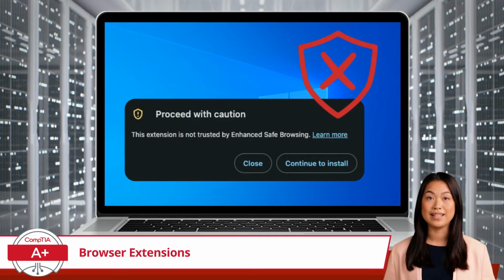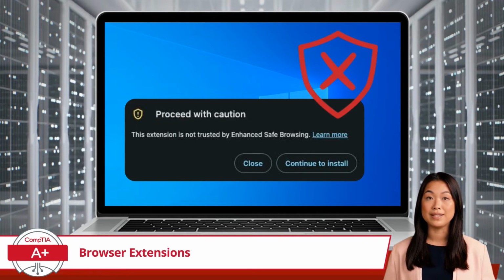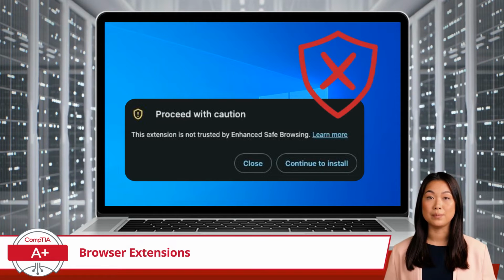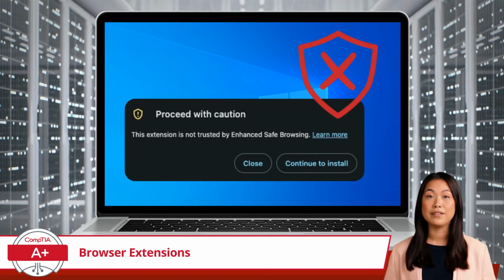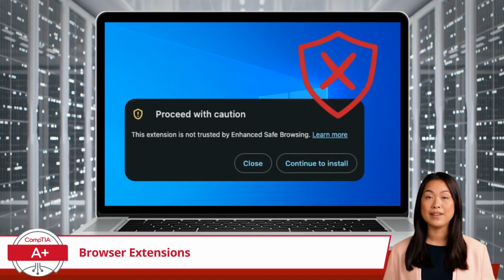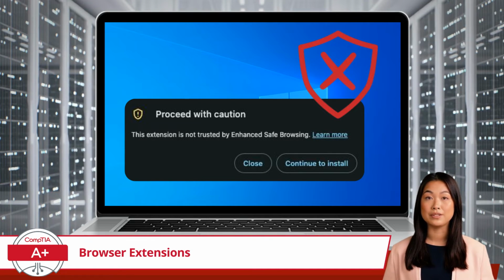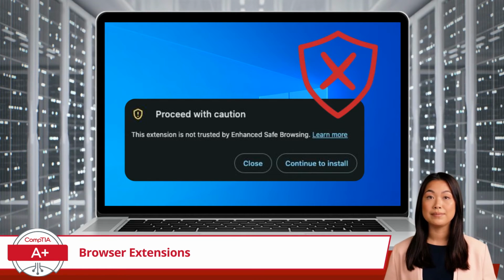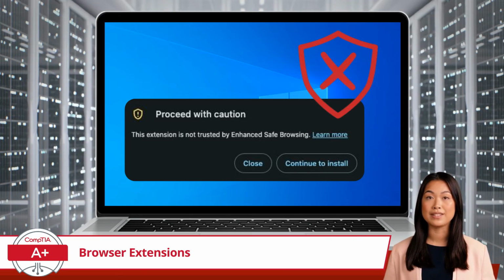CompTIA A+ Core 2 (220-1102) | Browser Extensions | Exam Objective 2.10 | Course Training Video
CompTIA A+ Core 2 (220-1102) | Exam Objective 2.10 | Given a scenario, install and configure browsers and relevant security settings - Browser Extensions